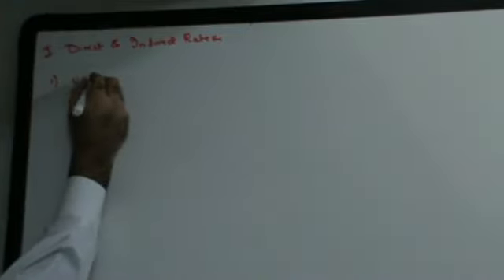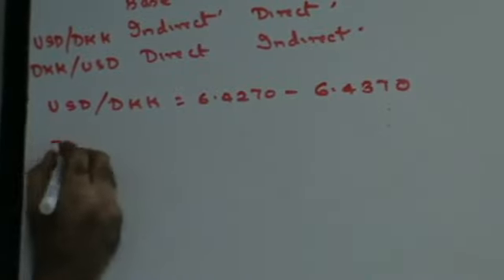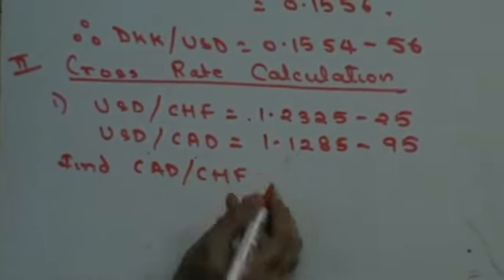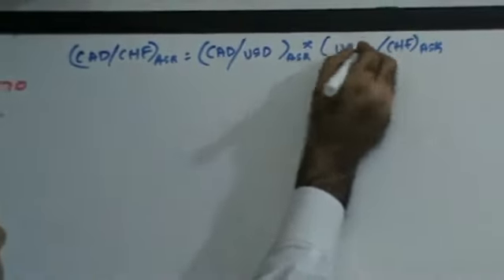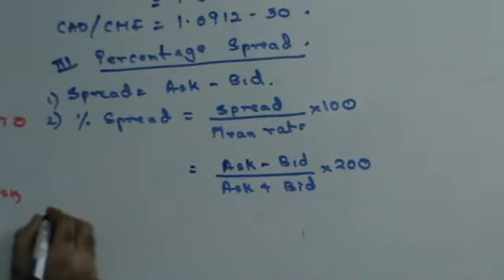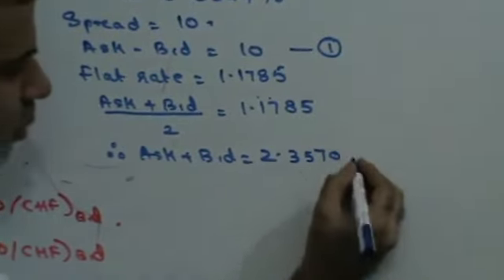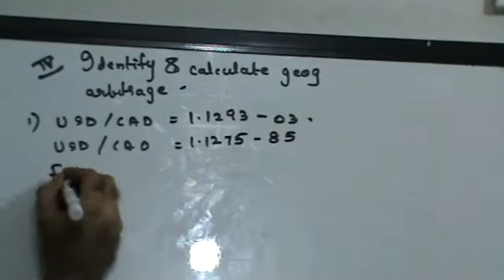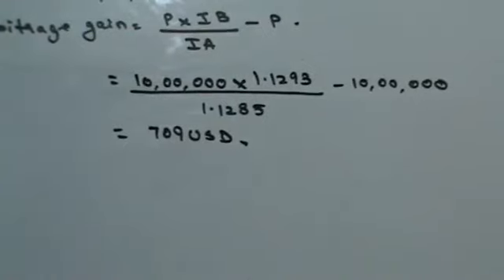bms6 if foreign exchange airthmetic 16